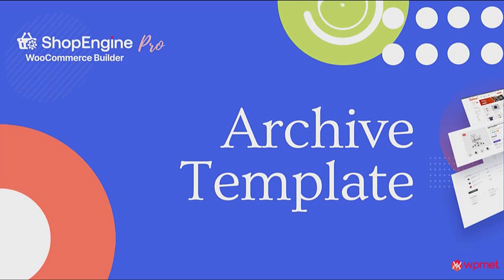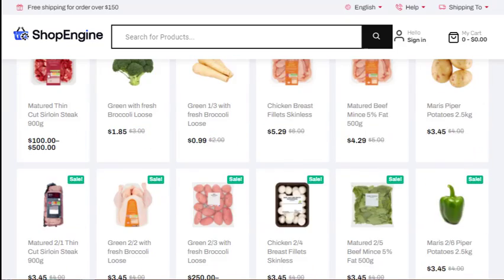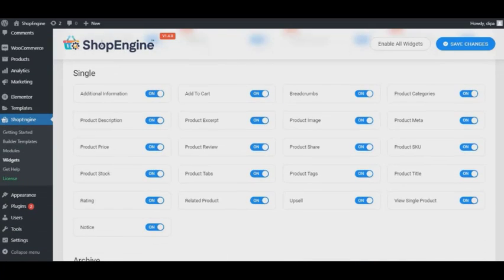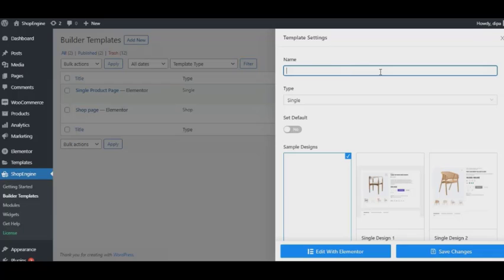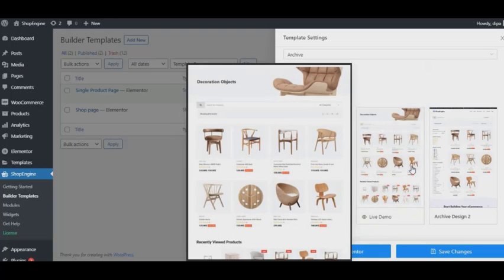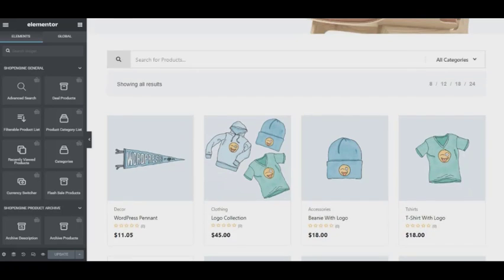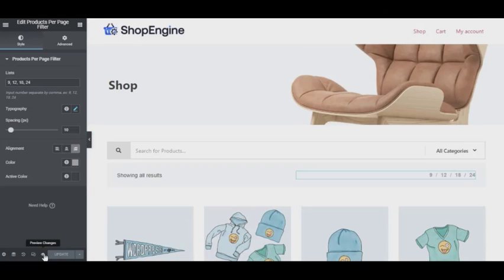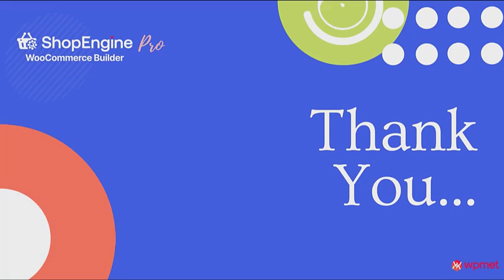How to Create a Custom Archive Page for WooCommerce | ShopEngine | Wpmet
Learn how to create a custom WooCommerce Archive Page – no coding needed! 🔥

In this video, you’ll learn how to customize your WooCommerce archive page without writing a single line of code. The archive page displays all your products, so making it visually appealing and easy to navigate is key to increasing conversions.

With ShopEngine, you don’t have to build anything from scratch. Simply pick a ready-made archive page template from the dashboard and customize it to match your store’s style.

Watch now and enhance your WooCommerce store with ShopEngine!

⌛ Timestamps
00:00 : Intro
00:24 : How to activate Archive template module and widgets
00:48 : How to create Archive templates
01:19: How to customize Archive template in Elementor dashboard
01:45 : Archive template preview
02:02 : End note